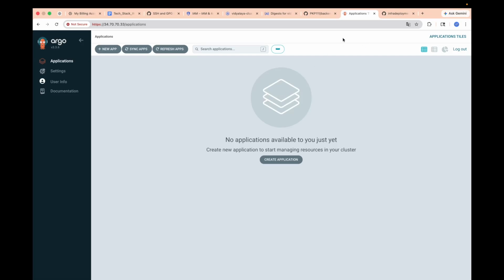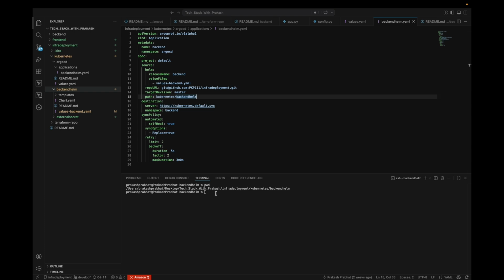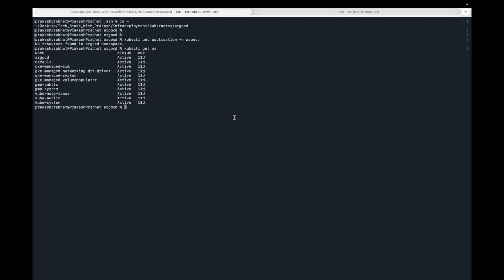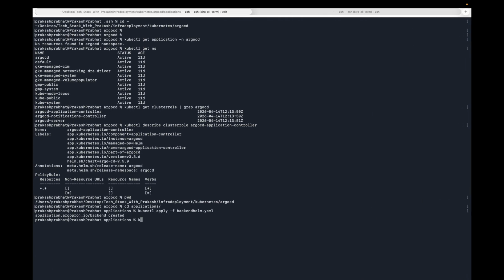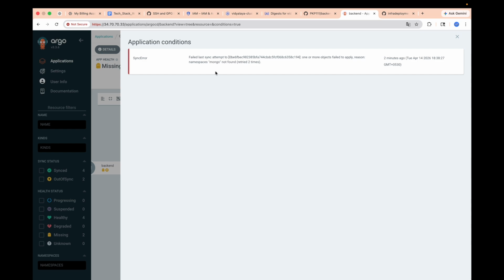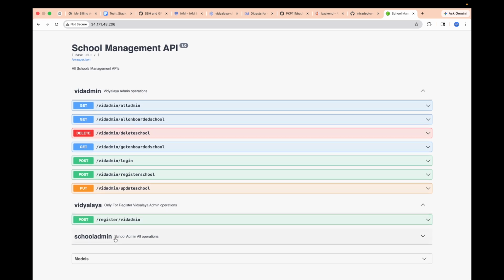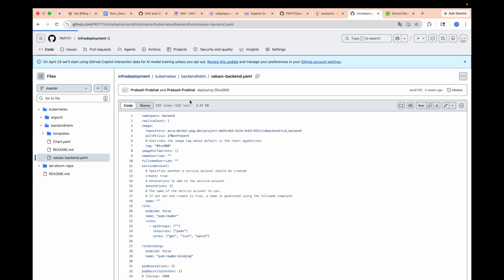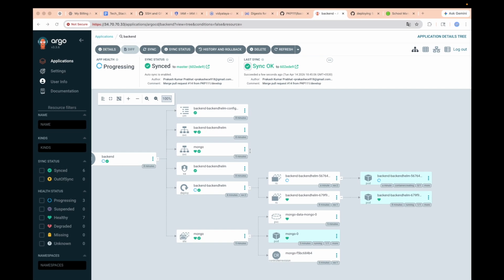Deploy backend service using Argocd into GKE and expose as Load balancer | Tutorial 3 Part 2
Recommend to please watch previous tutorial before implementing this.
Deploying Backend application using Argocd into GKE cluster and expose its service as load balancer| Tutorial 3 Part 2
Step2:- cd infradeployment/kubernetes/argocd/applications
Step3:- kubectl apply -f backendhelm.yaml
Step4:- Check if application gets created along with mongo stateful set (if not, create mongo namespace manually in cluster)
Step5:- See Application must have been deployed successfully
Step6:- Now access the application ip.
Hurray, You will see your application running and exposed on LB IP.